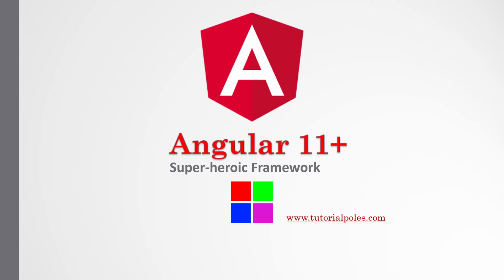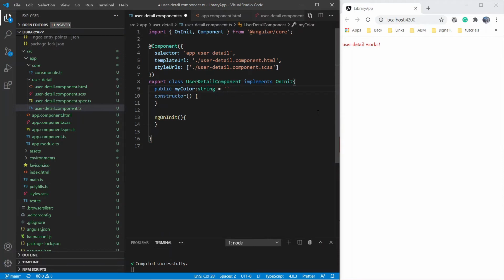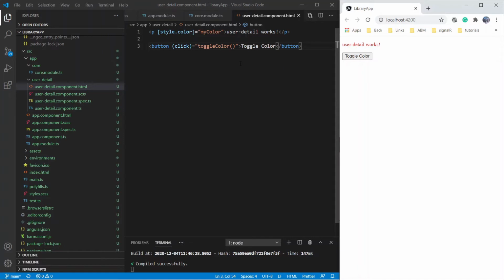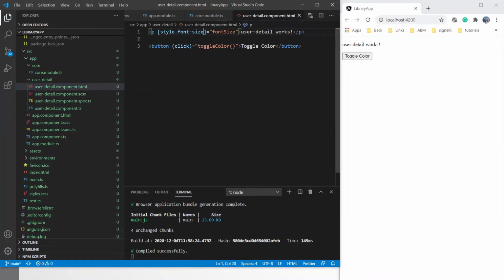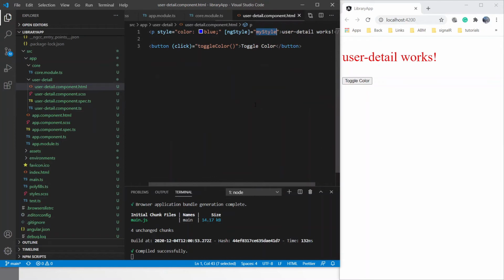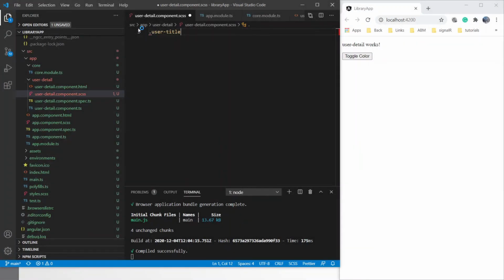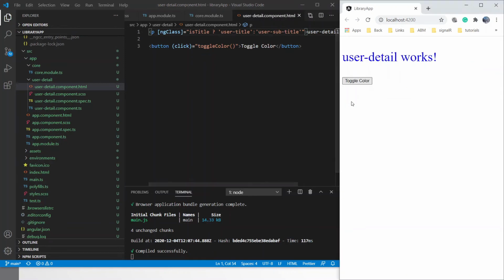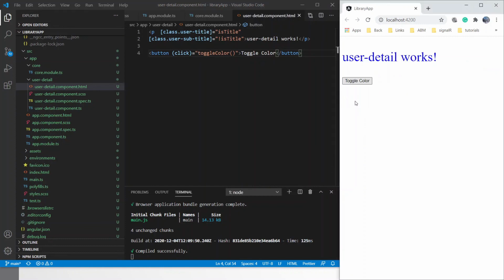Angular Complete Series | ngStyle and ngClass Binding | Part 15 | Angular11+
ngStyle and ngClass are attributes directives in angular. ngStyle and ngClass can be used to apply styles and css classes on any element. In angular application when you want to apply a style or modify the attribute based on some boolean variable or the value of a variable, you can use ngStyle directive.

Whereas when you want to add or remove a based on some boolean variable you can use ngClass in angular. In angular ngClass can also be used to set the class directly from a string variable.

In angular ngClass and ngStyle directive works almost in a similar way with the only difference is ngStyle modifies the style attribute whereas ngClass modifies the class attribute. So both ngStyle and ngClass are used to change the appearance of element/elements.